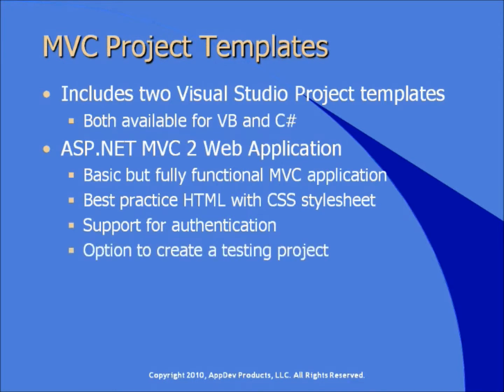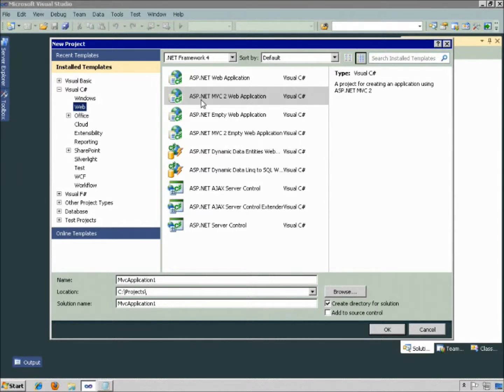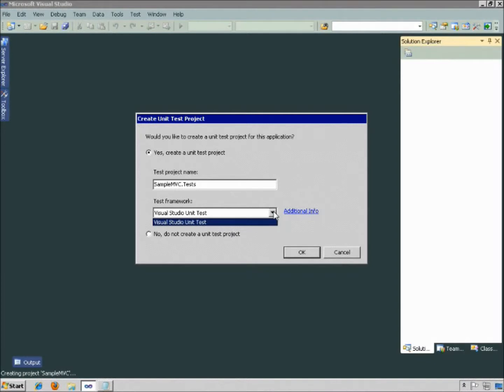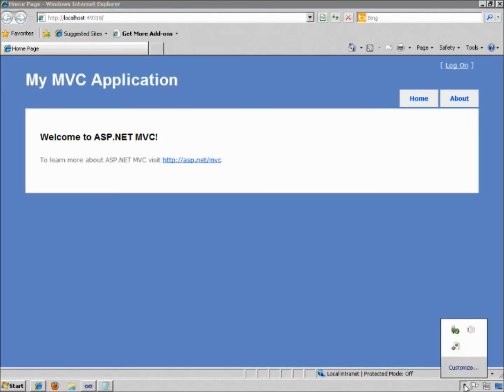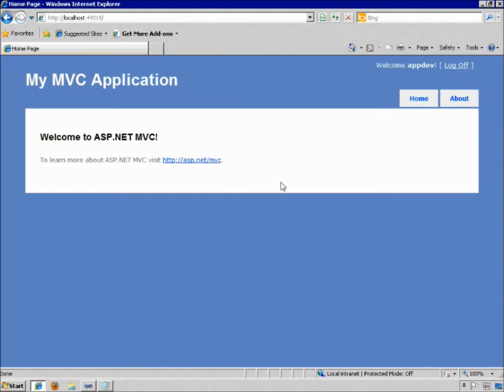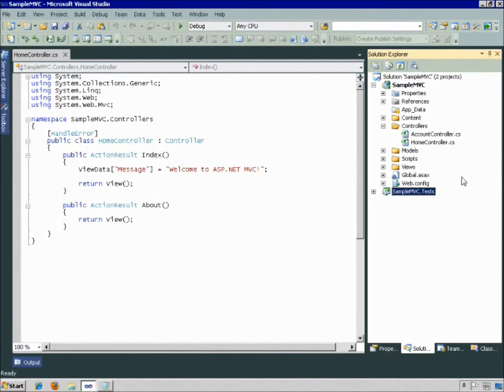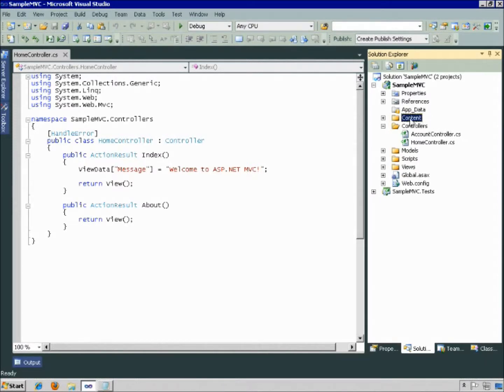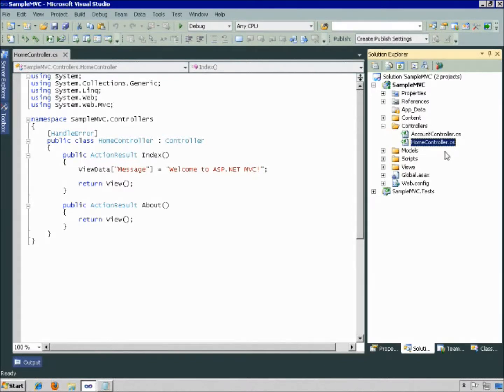05. Building an MVC Application